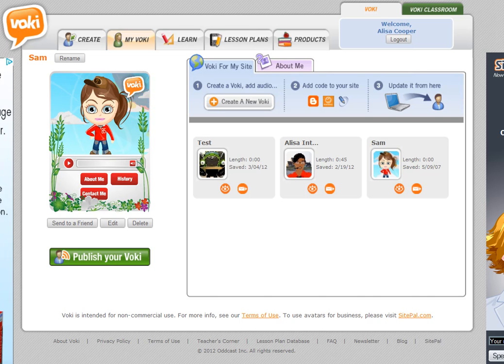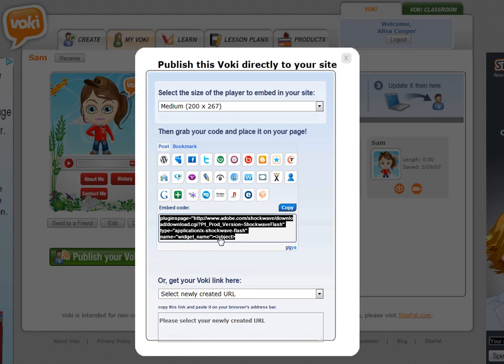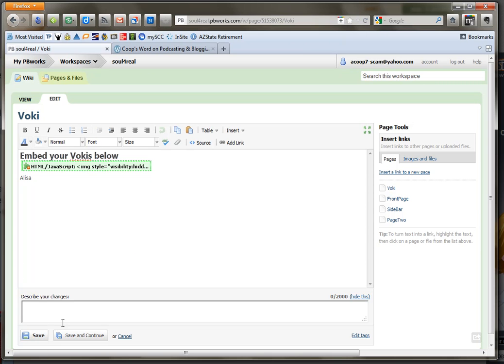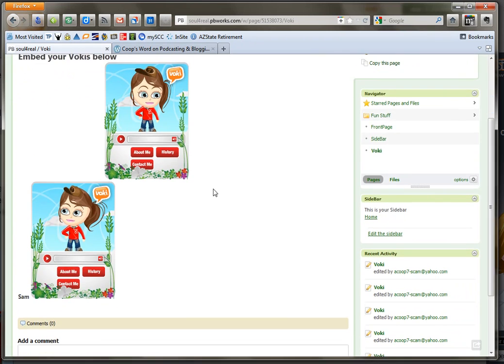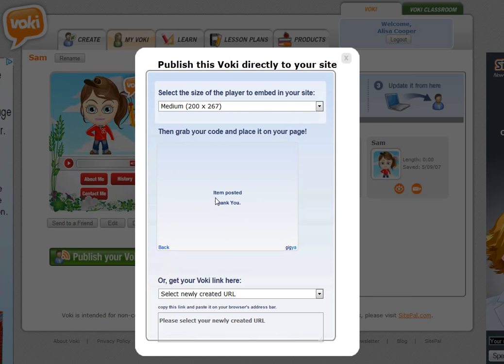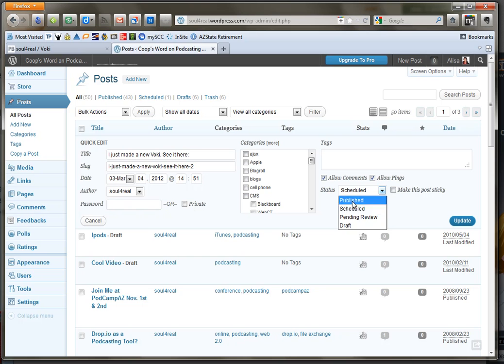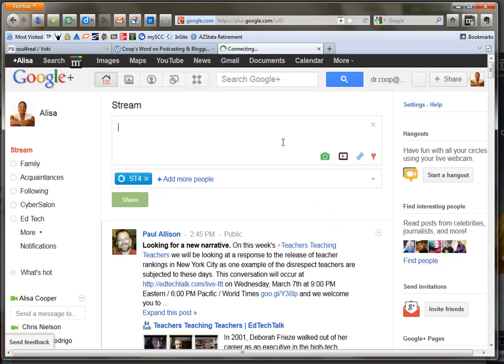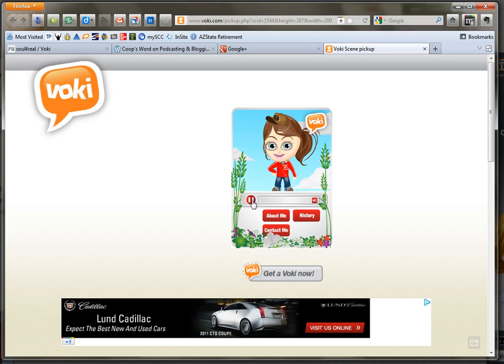Publishing a Voki to a Blog or Wiki page or Sharing the URL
Publishing a Voki to a blog or wiki page or sharing the URL to your Voki is easy. Watch to learn how to publish to a wiki, a blog or share your URL in an email or Google+ post.